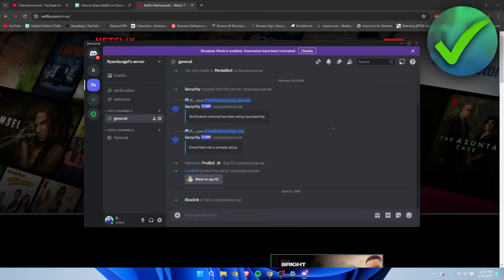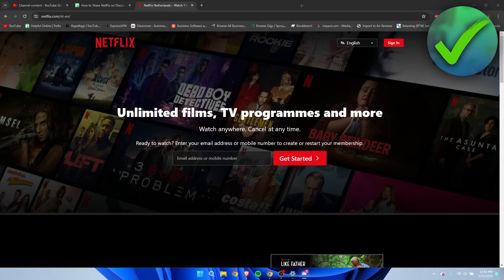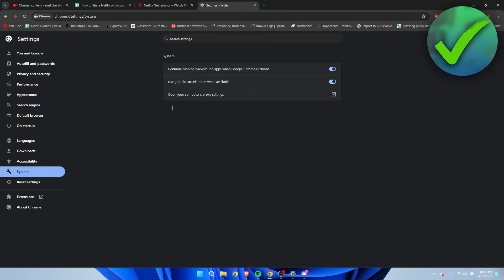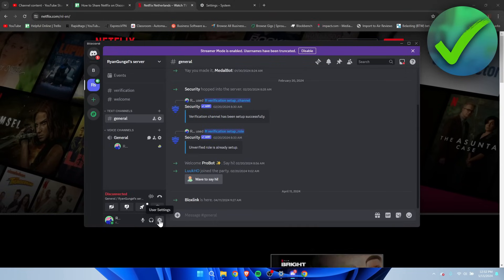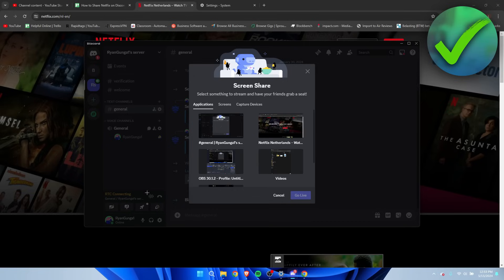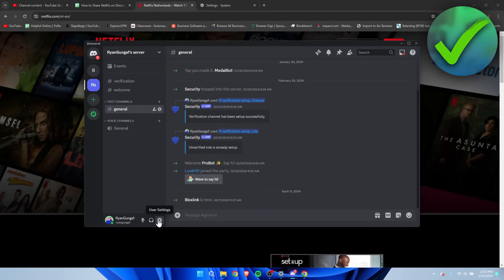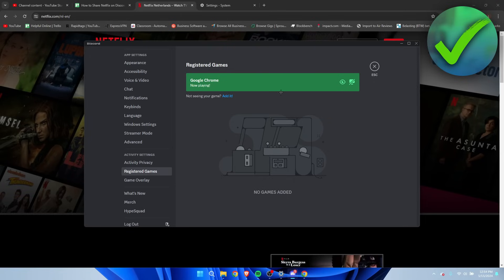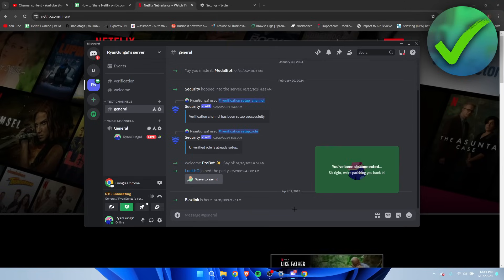How to Share Netflix on Discord WITHOUT Black Screen (2025)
In this video I show you How to Share Netflix on Discord WITHOUT Black Screen 2025

Do you want to know how to stream netflix on discord without black screen 2025? Then I'll show you how to screen share netflix on discord without black screen easy.

This is a step by step Discord + Netflix tutorial on how to stream netflix on discord google chrome and how to stream netflix on discord